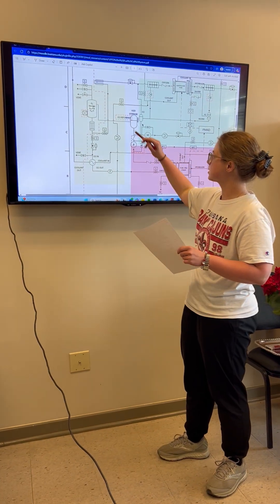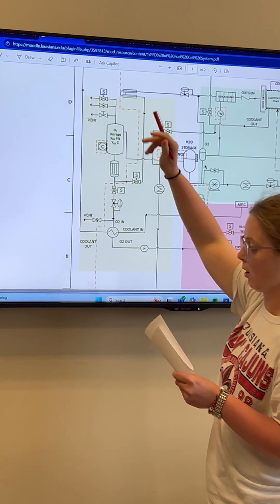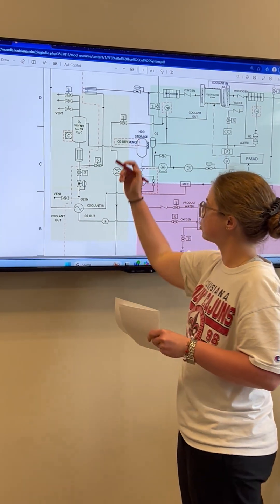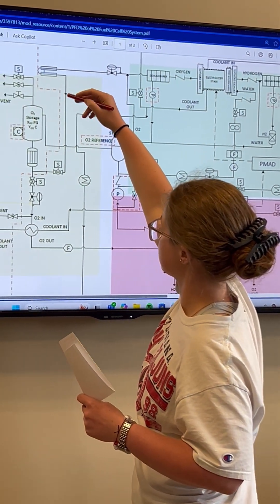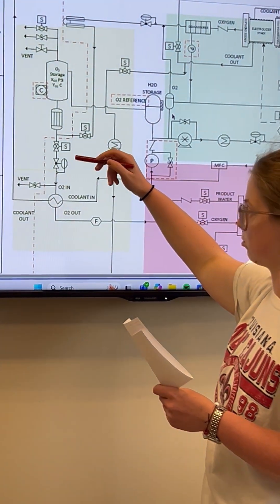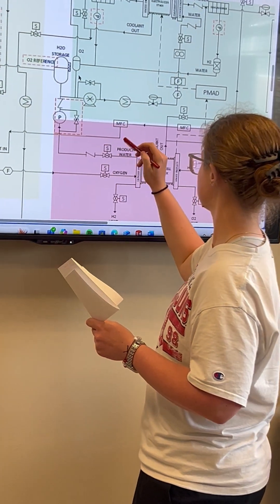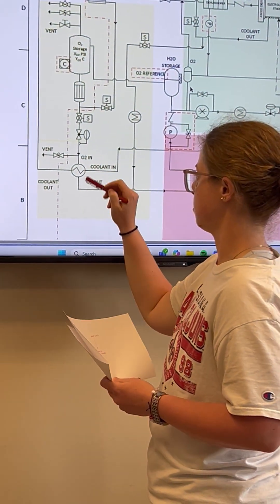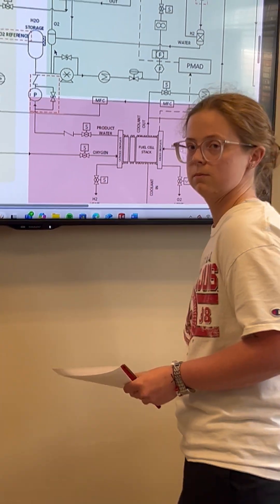The Amazing World of P&ID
This video explains part of a P&ID Diagram for Fuel Cell System